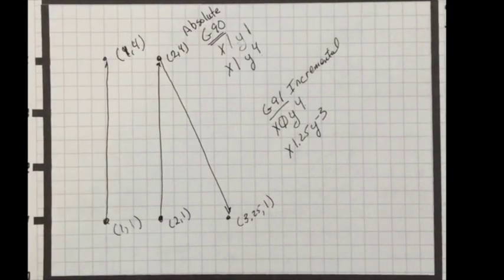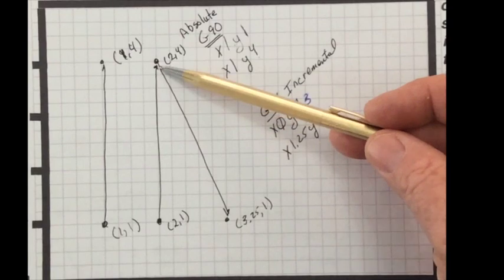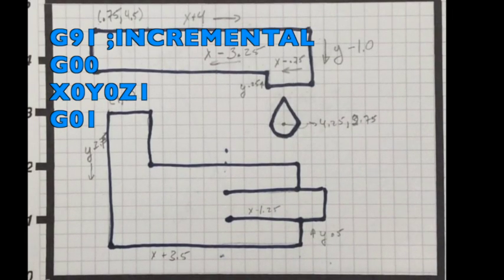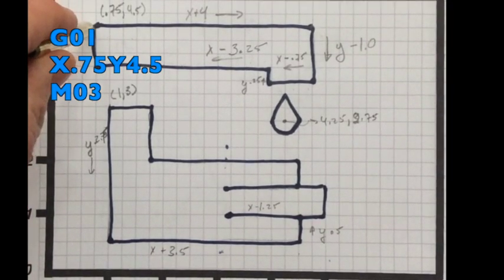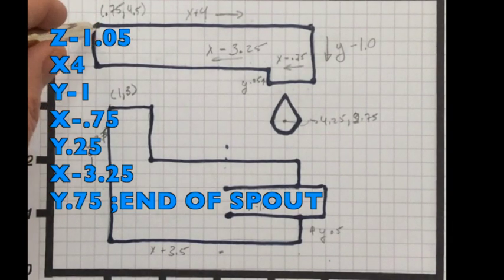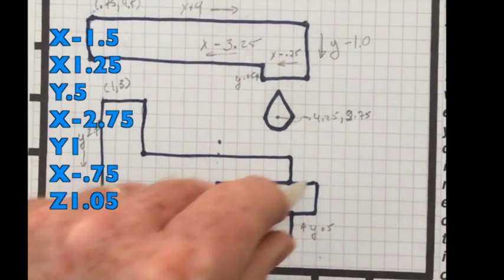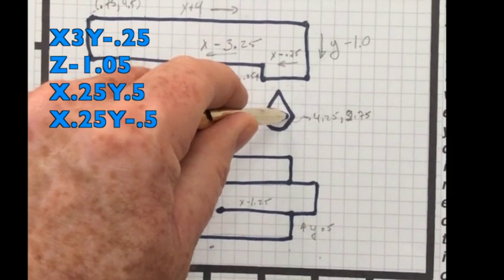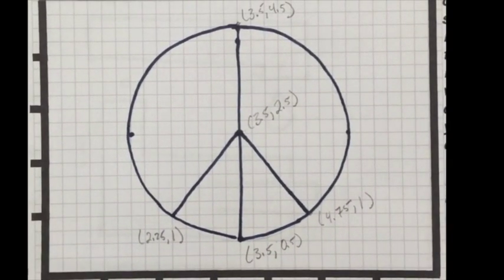gcode part 2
Week #3 Gcode part 2